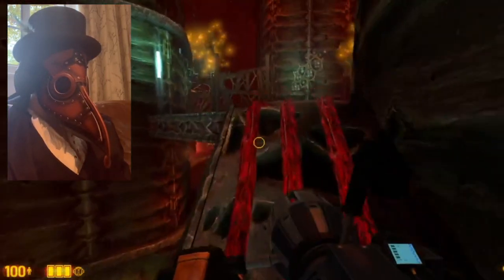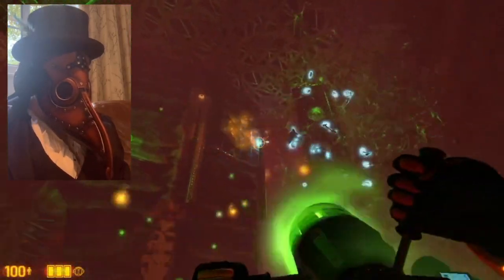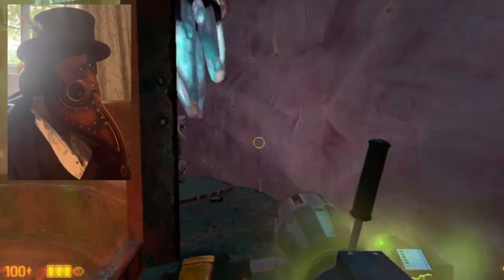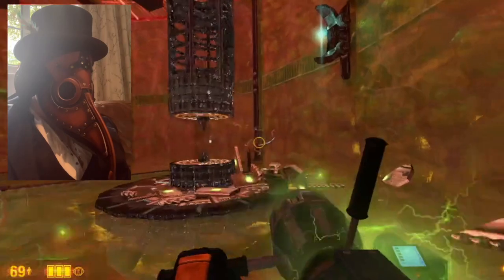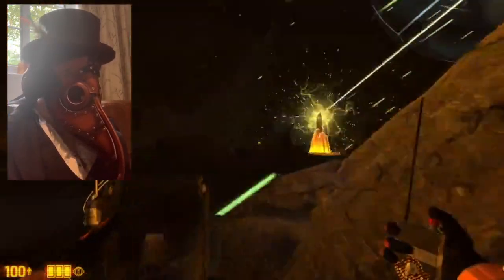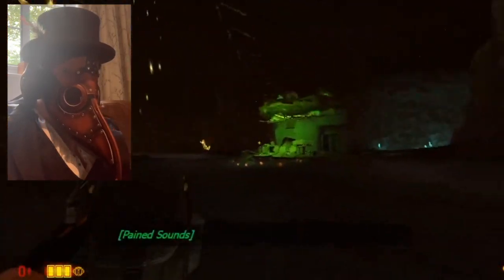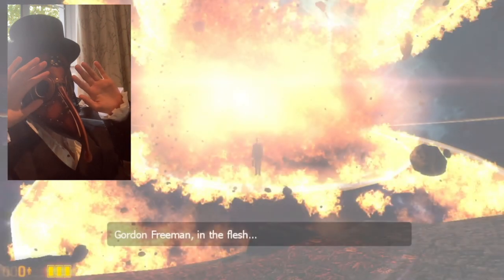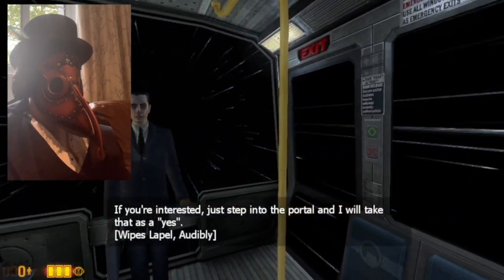It's about time to kick ass - Black Mesa finale episode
it's finally time. after everything that Gordon Freeman has done to get here, fighting aliens, the military and more aliens, he has made it to the overlord. This episode is full of action, drama, and some tough battles, so you better prepare for a lot that will happen...